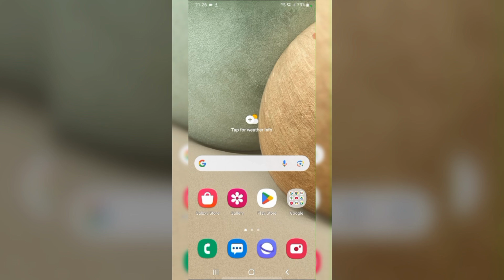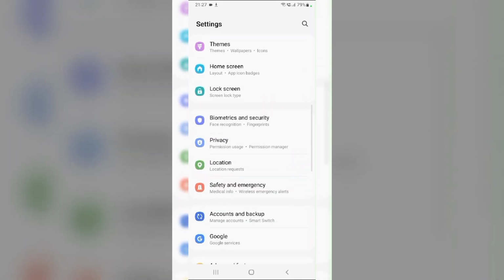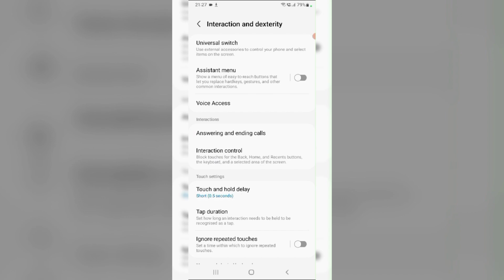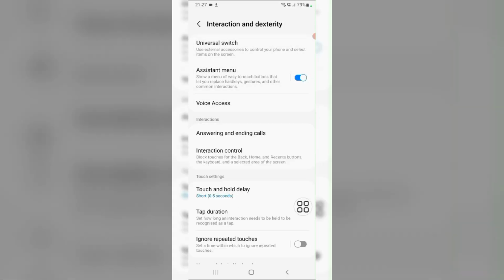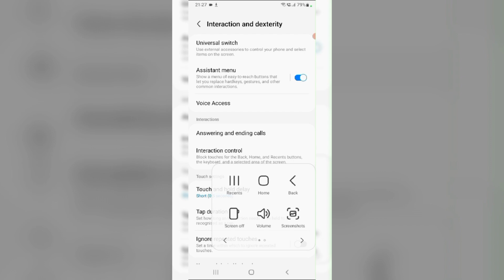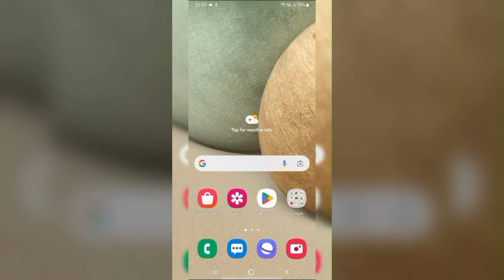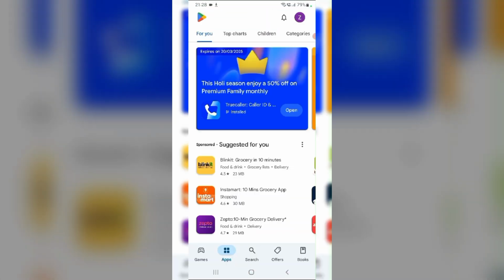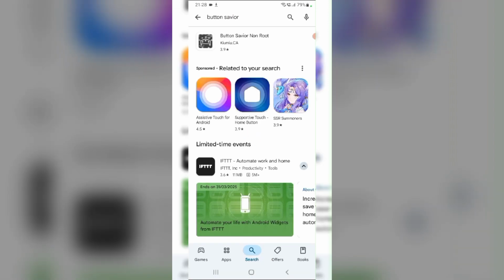How To Fix Samsung A12 Phone Power Button Not Working How To Turn On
In This Informative Video, We Will Guide You Through The Process Of Troubleshooting And Fixing The Power Button Issue On Your Samsung A12 Smartphone. If You Are Experiencing Difficulties Turning On Your Device Due To A Malfunctioning Power Button, This Tutorial Will Provide You With Step-By-Step Instructions To Resolve The Problem Effectively. Join Us As We Explore Various Methods To Power On Your Samsung A12 Without Relying Solely On The Power Button.

00: Introduction

00:14: Fix 1: Utilize The Fingerprint Scanner
00:33: Fix 2: Enable The Accessibility Menu For Onscreen Controls
01:12: Fix 3: Utilize Third Party Application